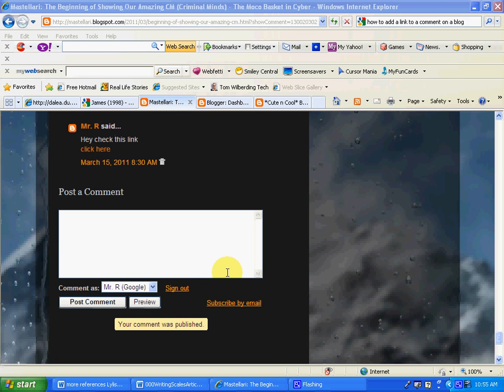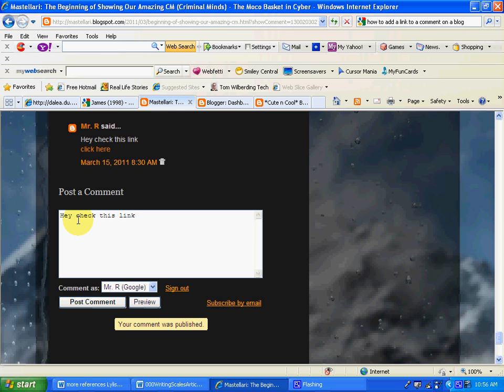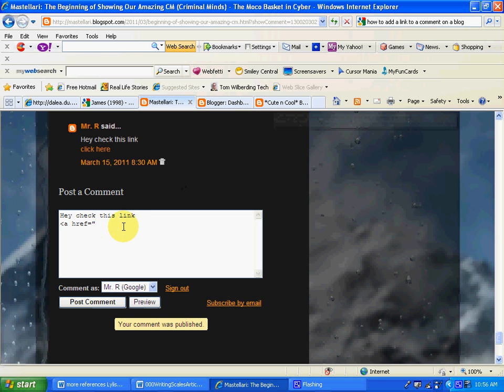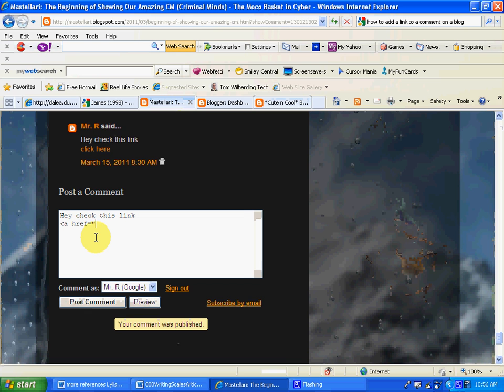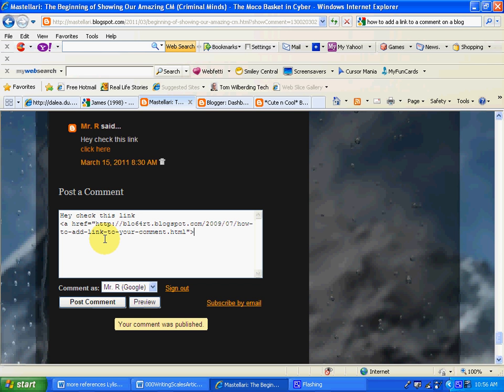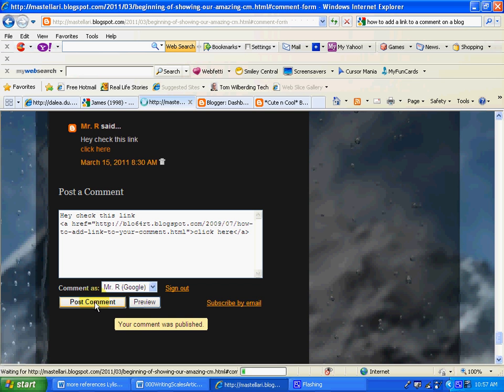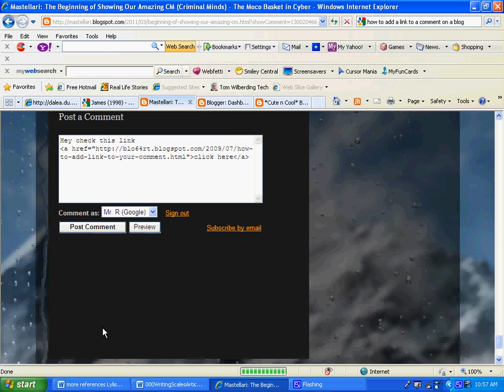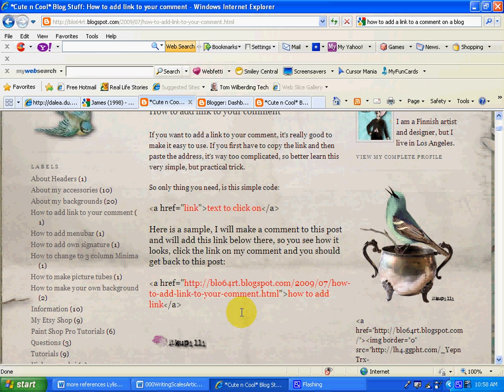how to add a link to your post on blogspot or blogger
This video shows you how to add a link to your comment when you are posting on someone else's blog. That way you can link contents you want people to check from other websites including the contents of your own blog. Check it out!